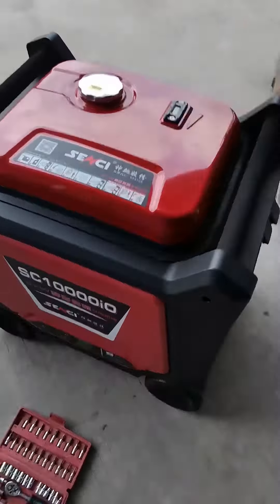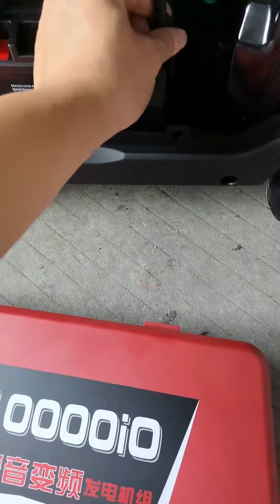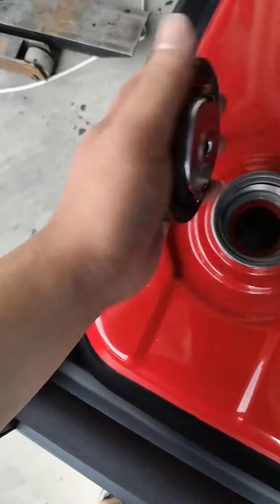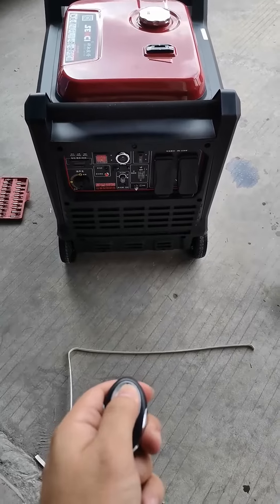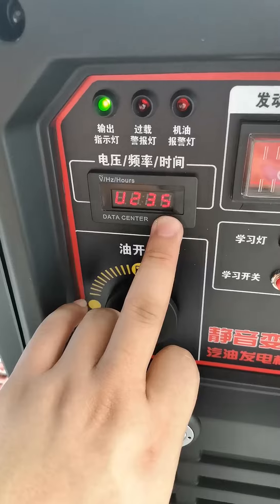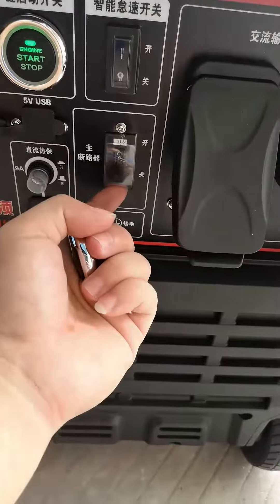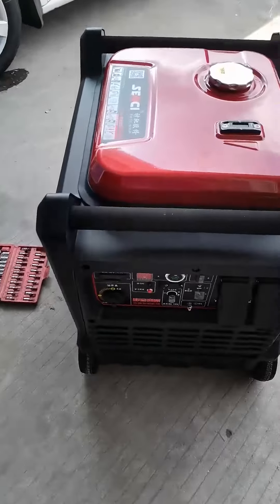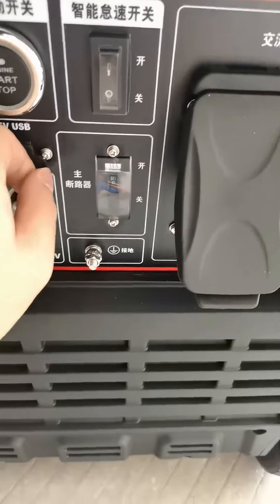How to run and stop the 7kw silent inveter generator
How to run and stop the 7kw silent inveter generatorFirstly, connect the battery cable, unscrew the two screws to open the side cover,Connect the positive and negative wires for the batteryAfter connecting, put the cover backSecondly, Unscrew the two screwsopen the coverrefuel with the engine oil from herethen put back the coverHere is for the gasoline, better with 92# and aboveAfter refueling,push the fuel tank switch on the control panel to the start position,Then turn on the engine switch,Press the remote key to startPlug in the 220V plug and turn on the disconnect switchIt can be used and charged normally after being switch on.Press here on the remote to stop the device.